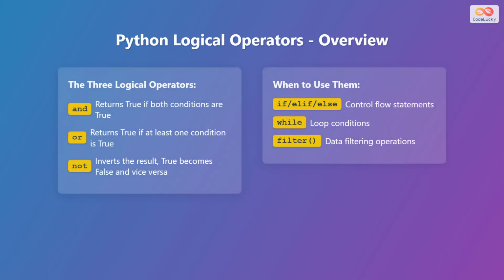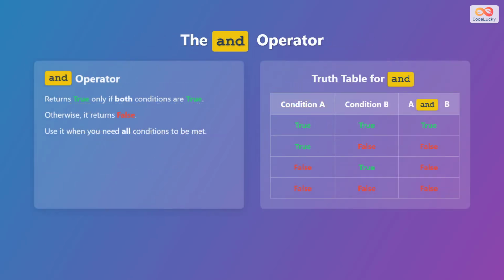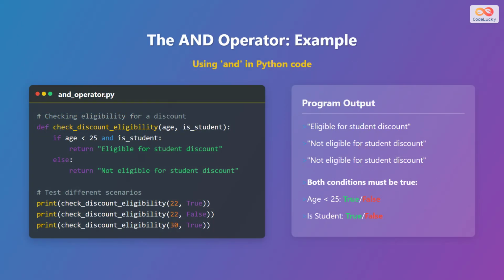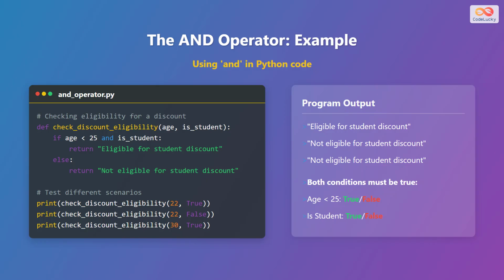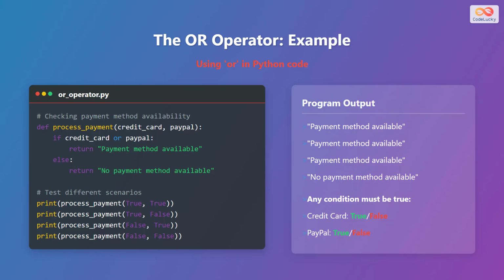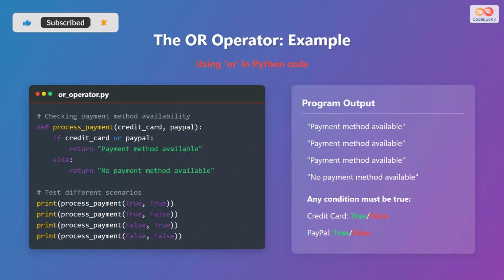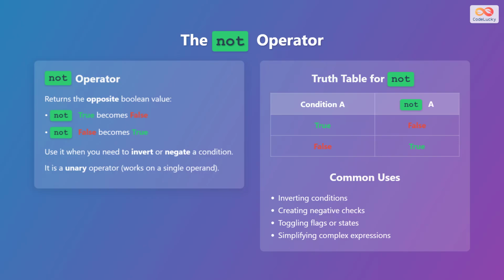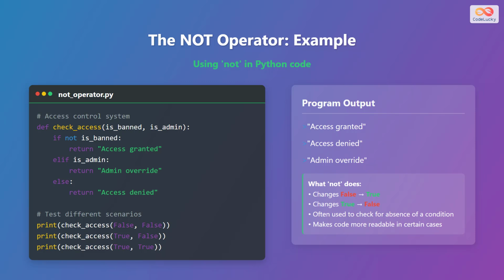Python Logical Operators: AND, OR, NOT Explained for Beginners!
Unlock the power of decision-making in Python with this beginner-friendly guide to logical operators! 🚀 Learn how to use AND, OR, and NOT to control the flow of your code and create dynamic programs.

We'll break down each operator with clear explanations, truth tables, and practical examples. Understand when to use AND for ensuring all conditions are met, OR for checking if at least one condition is true, and NOT for inverting boolean values. 🤔

This video covers:
*   A comprehensive overview of AND, OR, and NOT operators
*   Truth tables to visualize the logic
*   Real-world code examples you can try yourself
*   Tips for using logical operators effectively in your Python projects

Master these fundamental concepts and level up your coding skills! 🎉 Whether you're just starting out or looking to solidify your understanding, this tutorial is for you. 👨‍💻👩‍💻

Chapters:
00:00 - Python Logical Operators
00:15 - Python Logical Operators - Overview
01:06 - Python Logical Operators - AND Operator
01:52 - Python Logical Operators - AND Example
03:01 - Python Logical Operators - OR Operator
03:43 - Python Logical Operators - OR Example
04:42 - Python Logical Operators - NOT Operator
05:26 - Python Logical Operators - NOT Example
06:31 - Outro